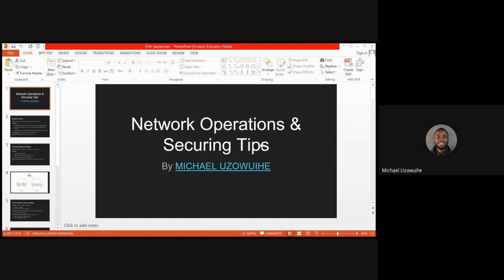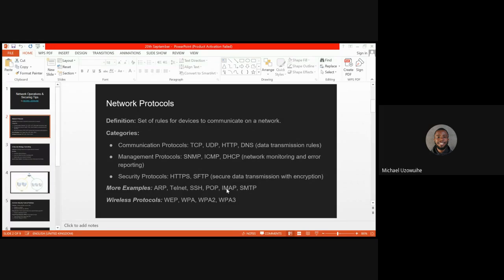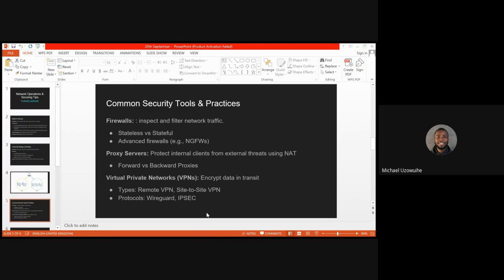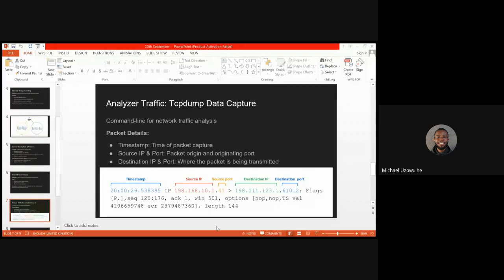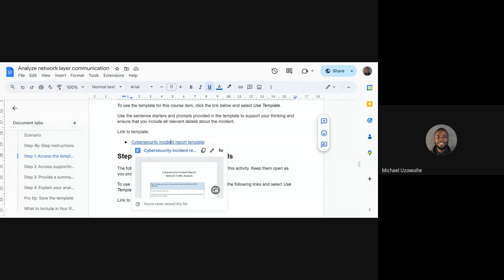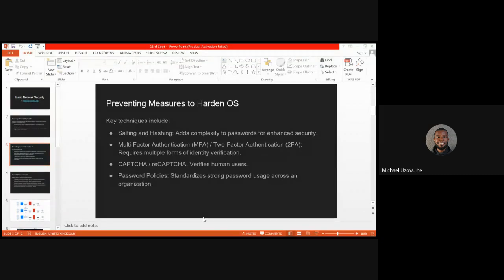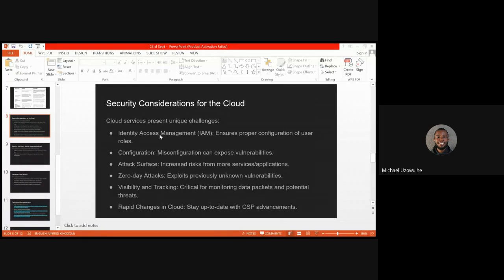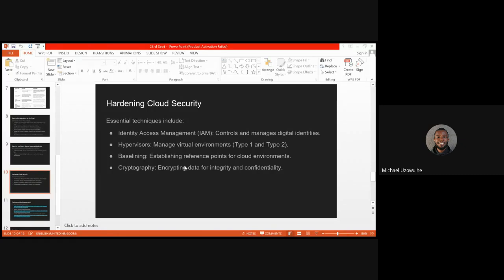Cybersecurity: Network Operation and Essential Securing Tips | TEFEM Africa Fellowship 2024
Cybersecurity: Network Operation and Essential Securing Tips

In this cybersecurity tutorial, we cover the basics of network operations and provide essential tips for securing your network. Understanding how networks operate is critical in today’s digital world, and learning how to secure them effectively is key to protecting data and preventing breaches.

In this video, you’ll learn:
- How network operations function in real-time environments
- Key strategies for network security
- Tools and techniques to safeguard networks from cyber threats
- Best practices for maintaining a secure and reliable network infrastructure

Stay ahead of potential cyber threats by implementing these securing tips into your network operations. Ensure that your organization’s data and digital assets remain protected.